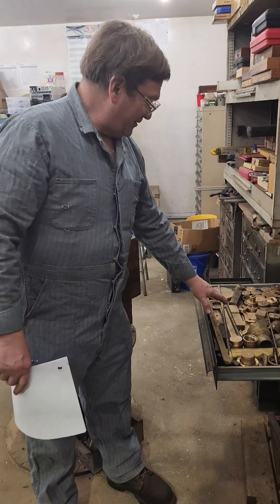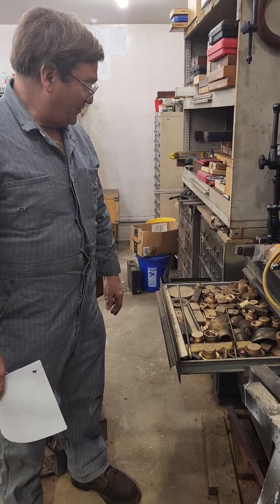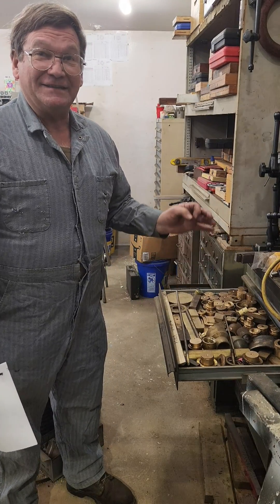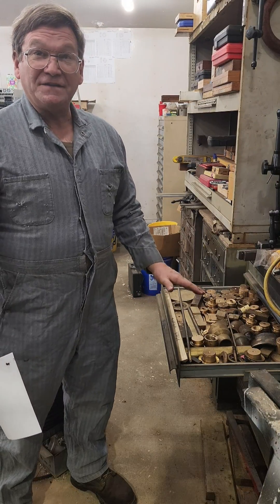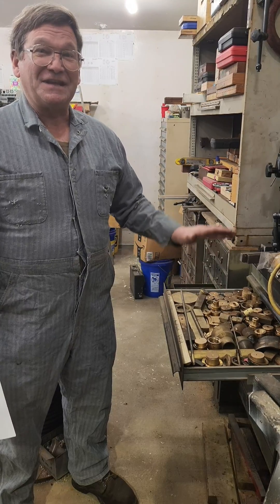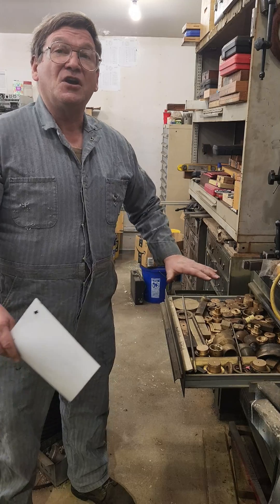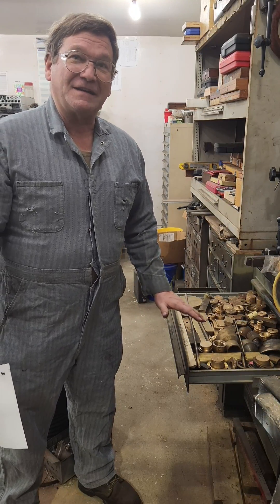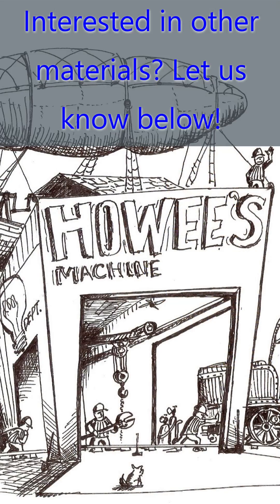Machinist's Minute(s): The Difference Between Brass and Bronze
Brass and bronze are two different things, except for when it's not.